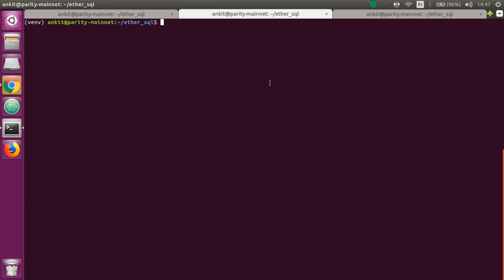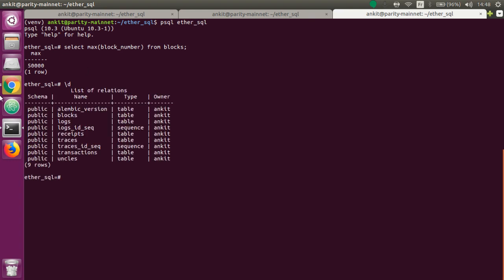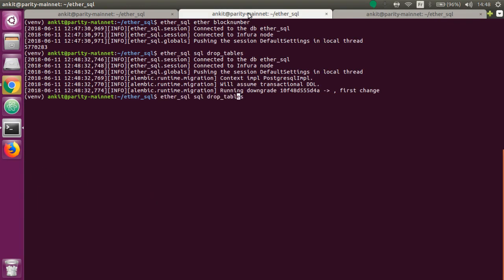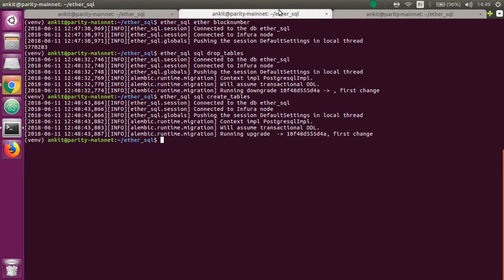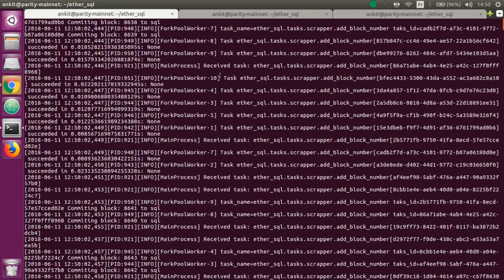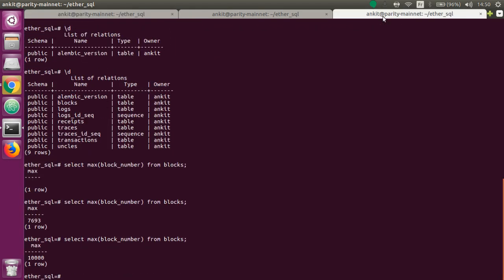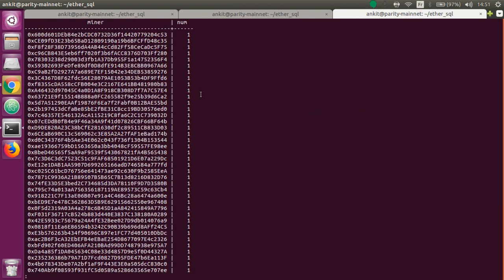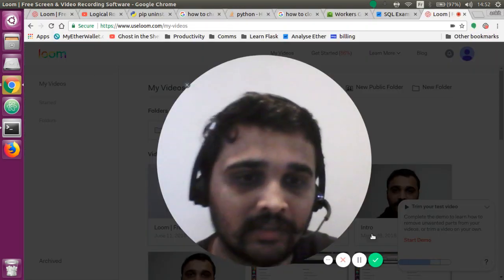Demo ether_sql